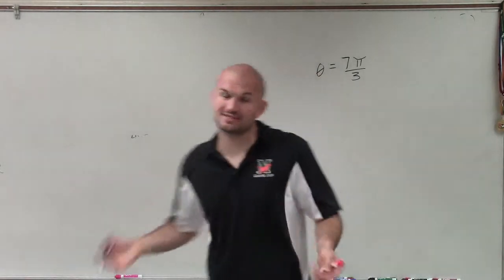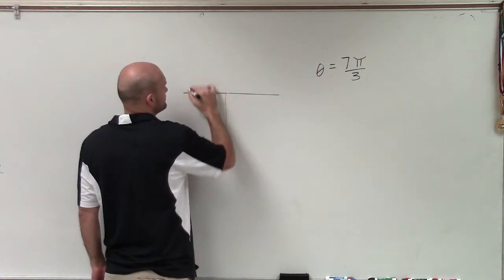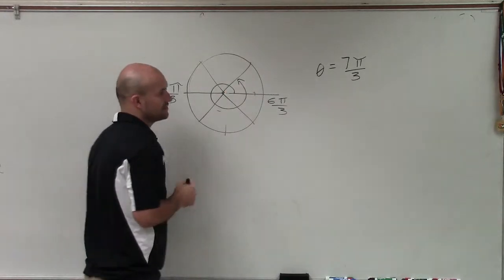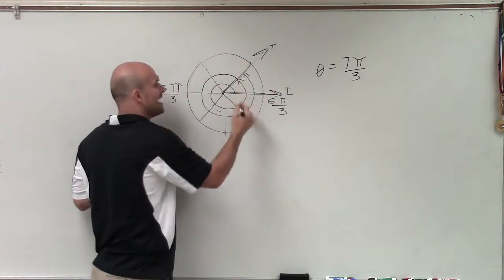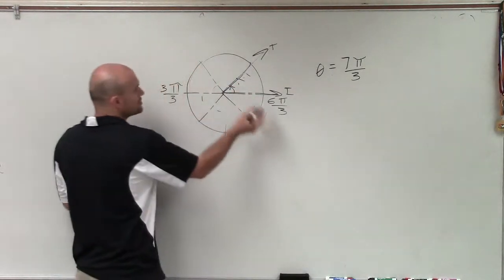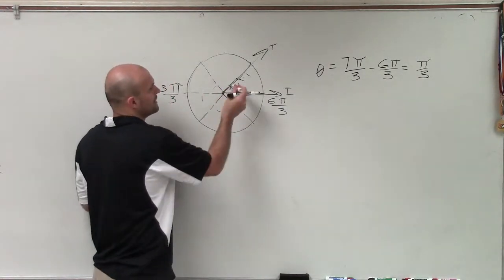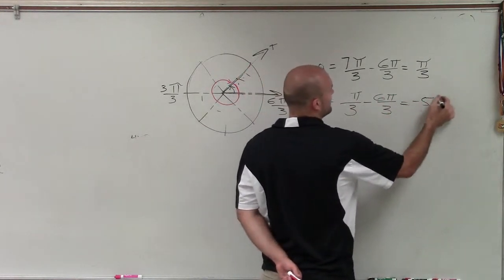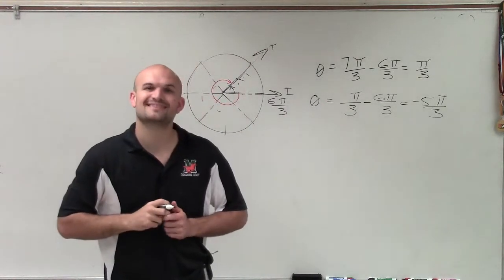Determine two coterminal angles positive and negative